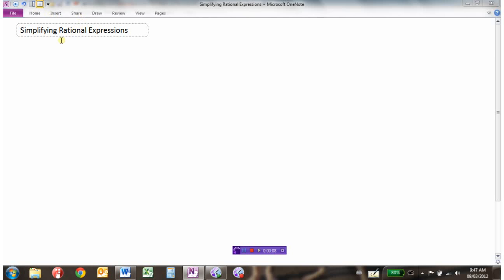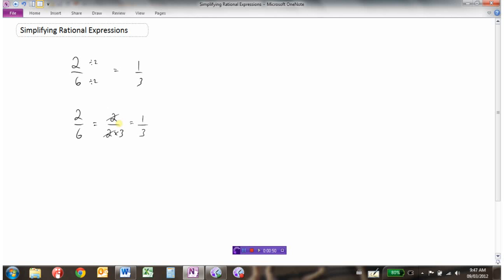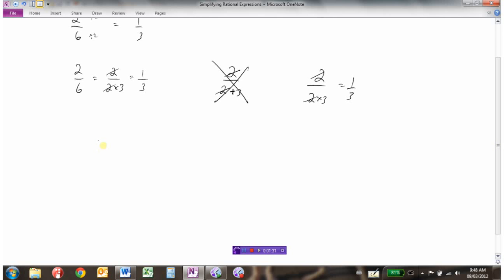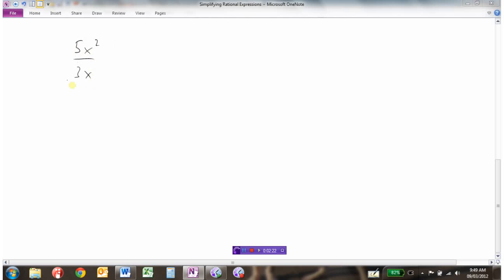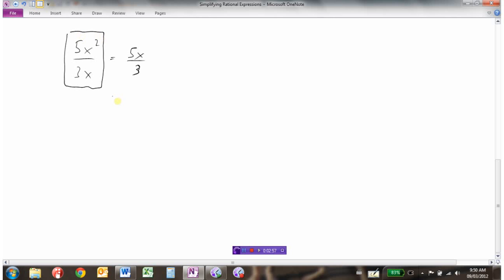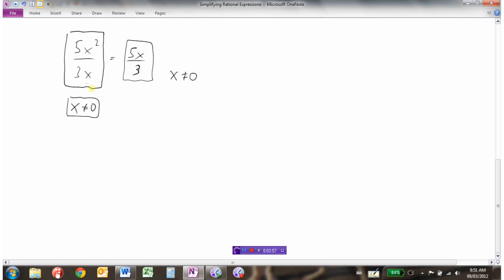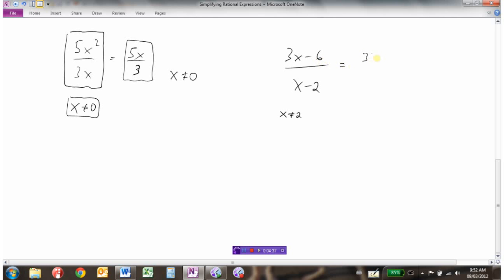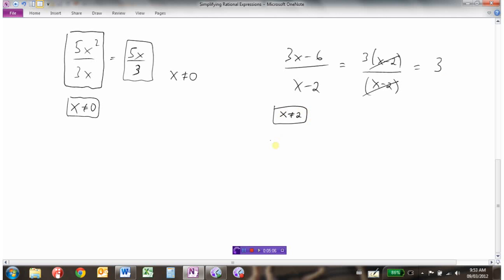Simplifying Rational Expressions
Developing the concept  0:00
Example 1  2:15
Example 2  4:00
Example 3  5:30
Summary of the concept  8:19
Examples 4&5  9:37